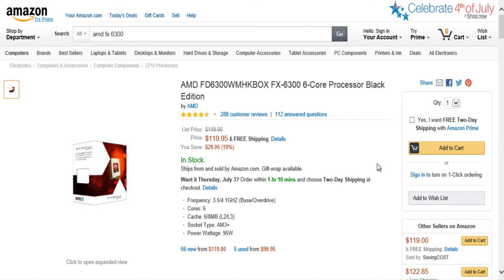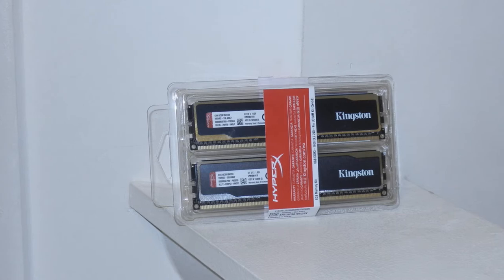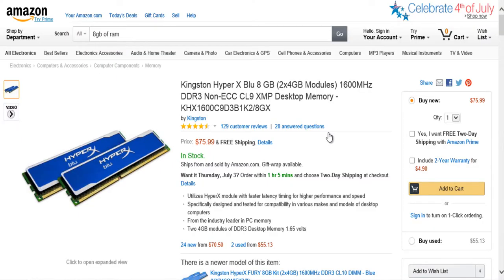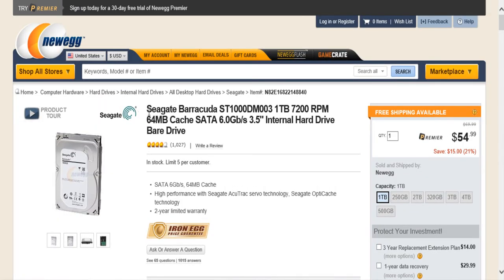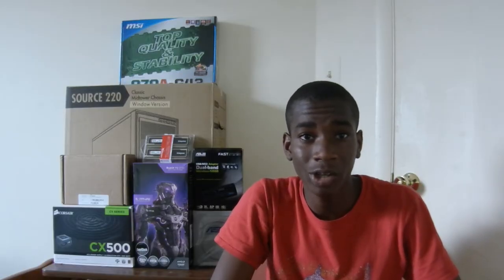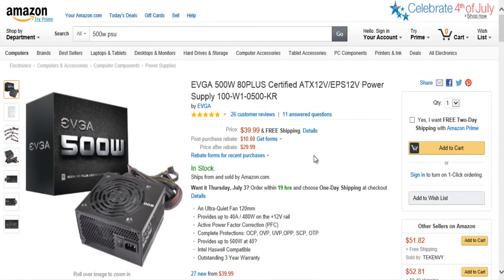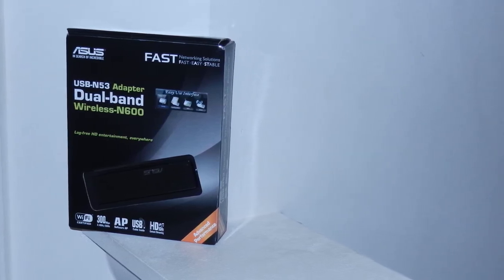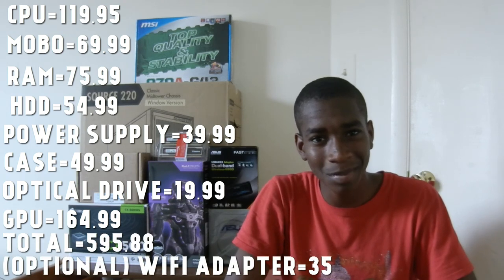Best $600 PC Build(Editing/Gaming) Part 1 [Parts Overview]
Parts list:
WIFI ADAPTER